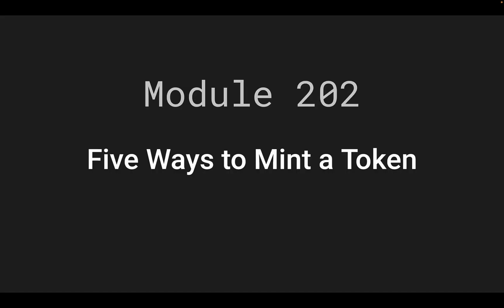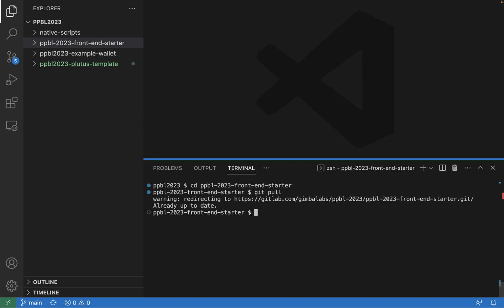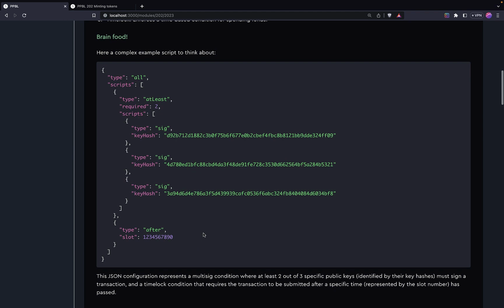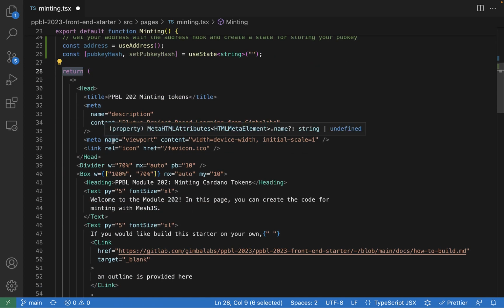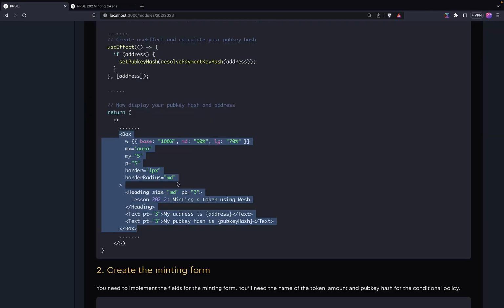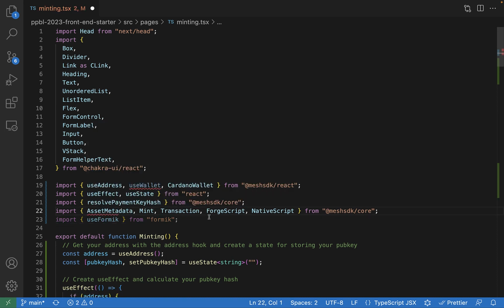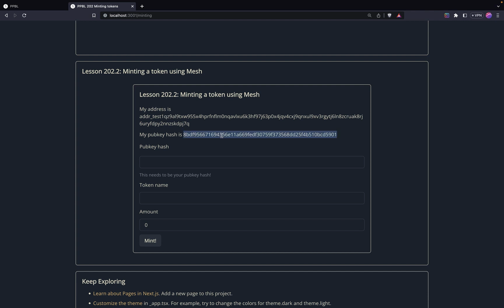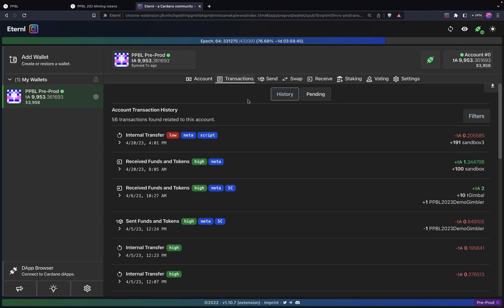Plutus PBL Lesson 202.3